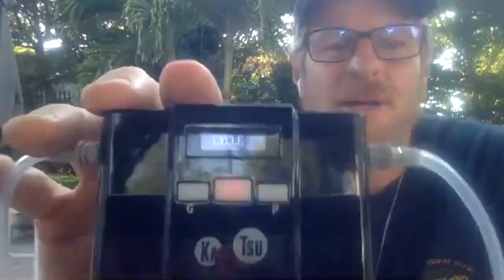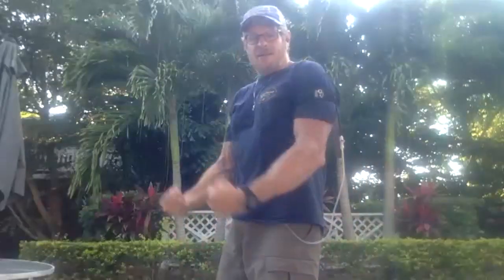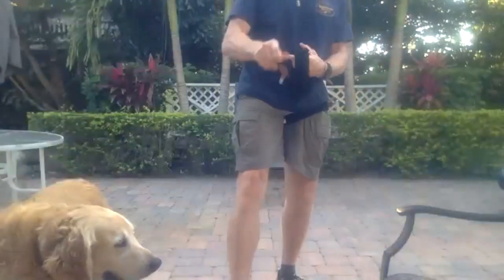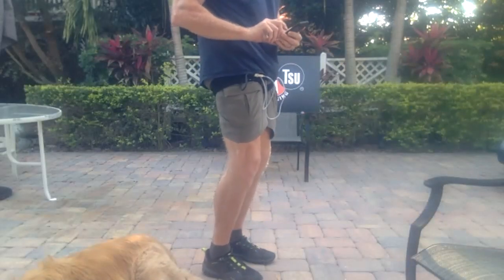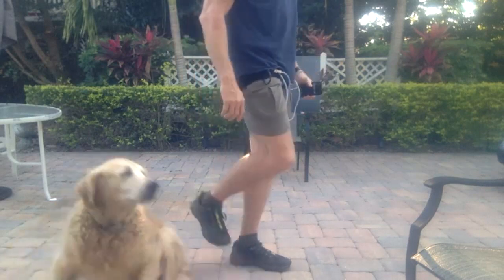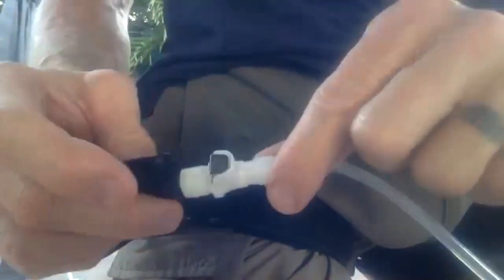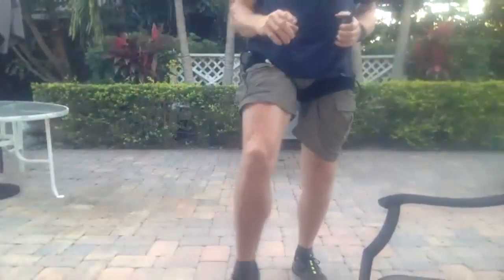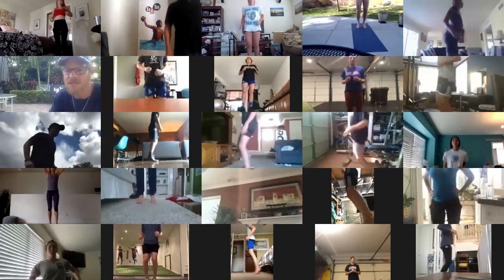KAATSU At Home - Competitive Athlete Edition on 8 August 2020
KAATSU At Home - Competitive Athlete Edition on 8 August 2020 was led by retired Navy SEAL captain John Doolittle.